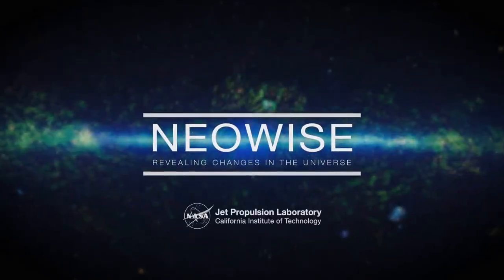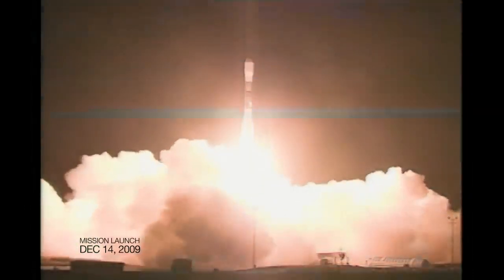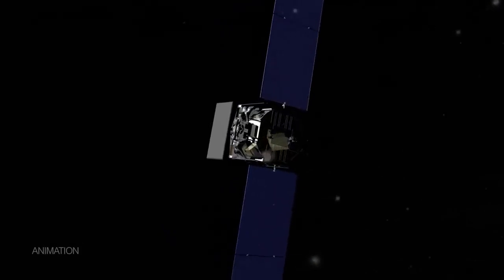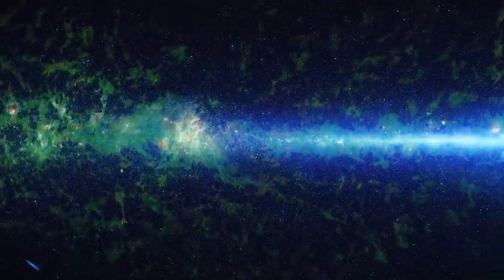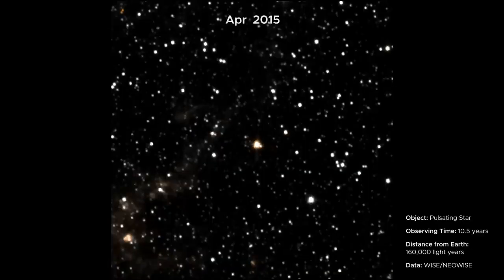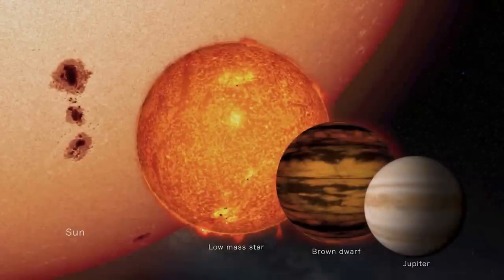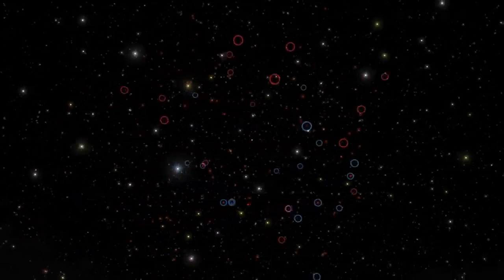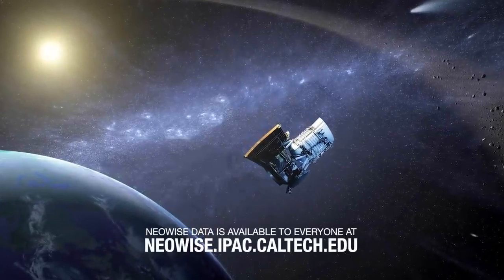NASA NEOWISE: Revealing Changes in the Universe NASA Jet Propulsion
NEOWISE: Revealing Changes in the Universe

NASA Jet Propulsion

New time-lapse movies from NASA’s NEOWISE mission give astronomers the opportunity to see objects, like stars and black holes, as they move and change over time. The videos include previously hidden brown dwarfs, a feeding black hole, a dying star, a star-forming region, and a brightening star. They combine more than 10 years of NEOWISE observations and 18 all-sky images, enabling a long-term analysis and a deeper understanding of the universe. 0:44 – NEOWISE all-sky scan animation 1:03 – Feeding black hole 1:14 – Pulsing star reaches the end of its life 1:21 – Protostars in star-forming region 1:34 – Brown dwarf moves across the sky 2:00 – Unexplained stellar brightening The NEOWISE mission uses a space telescope to hunt for asteroids and comets, including those that could pose a threat to Earth. Launched in December 2009 as the Wide-Field Infrared Survey Explorer, or WISE, the space telescope was originally designed to survey the sky in infrared, detecting asteroids, stars and some of the faintest galaxies in space. WISE did so successfully until completing its primary mission in February 2011. Observations resumed in December 2013, when the telescope was taken out of hibernation and re-purposed for the NEOWISE project as an instrument to study near-Earth objects, or NEOs, as well as more distant asteroids and comets. For more information on the NEOWISE mission .. Credit: NASA/JPL-Caltech WISE-NEOWISE movies compiled by Dan Caselden